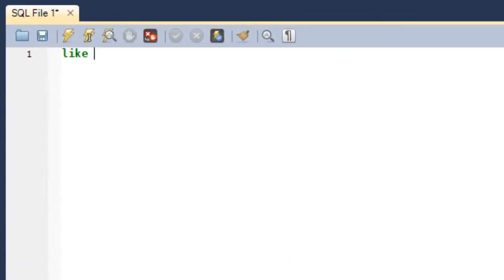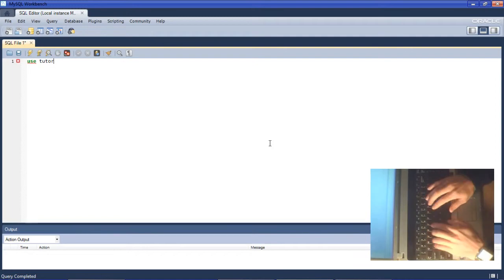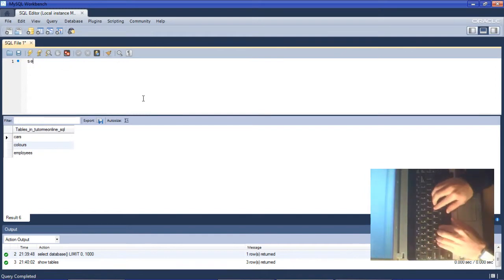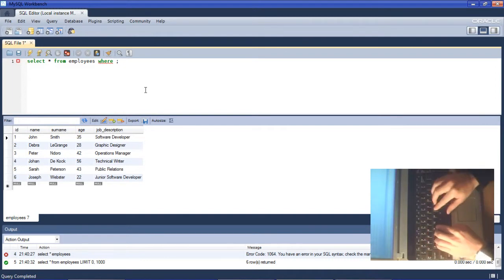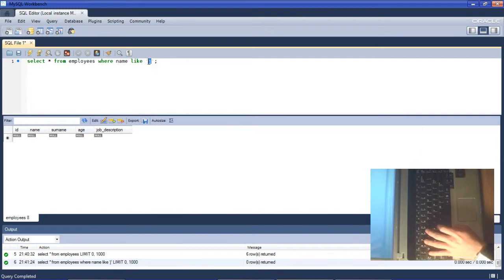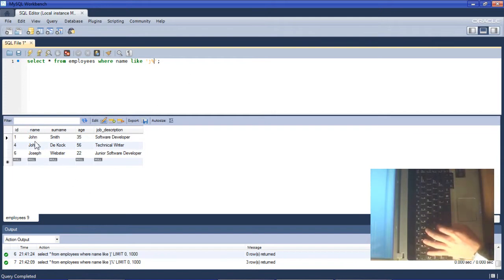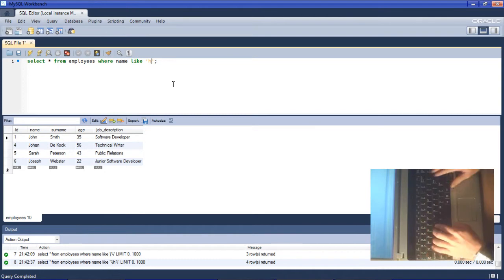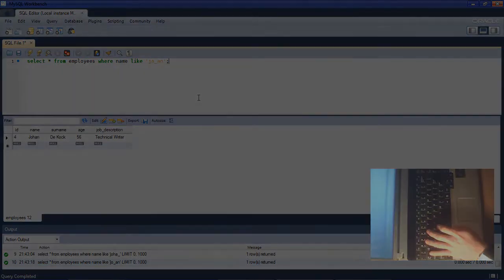Structured Query Language (SQL) - Like Operator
Structured Query Language (SQL) using MySQL - using the LIKE operator with the WHERE clause inside of a SELECT statement